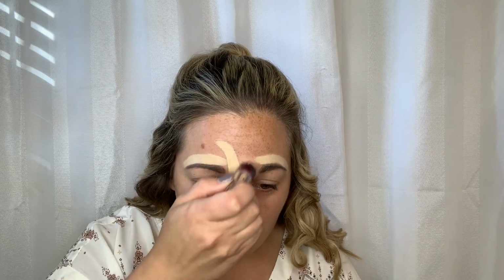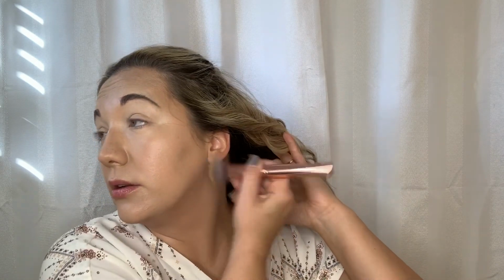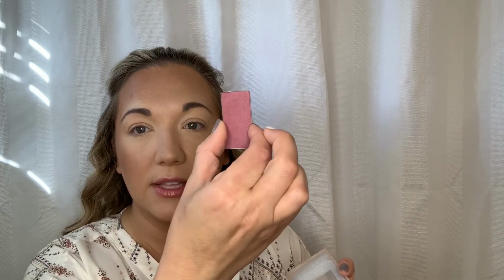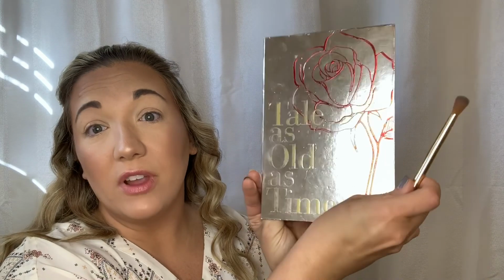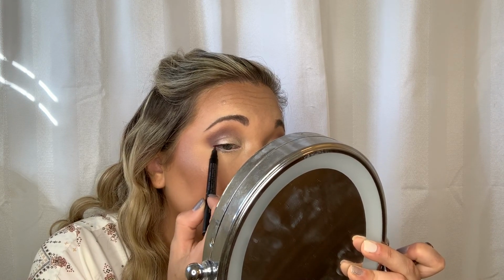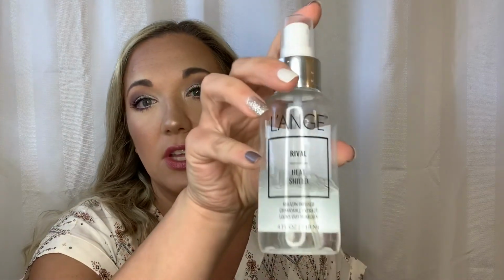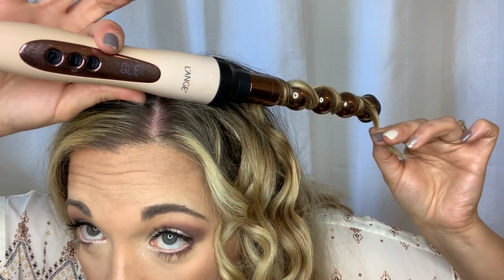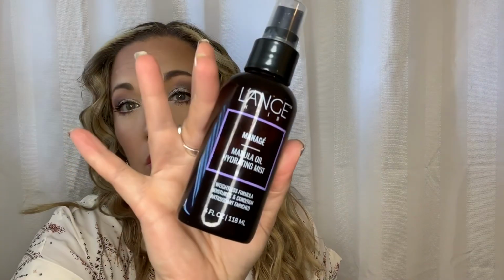MAKEUP MONDAY: My Makeup Graveyard!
In today's Makeup Monday, Christina goes through her makeup graveyard and digs up items she has forgotten she had. Check it out!

TheHickmans, HickmanVlog